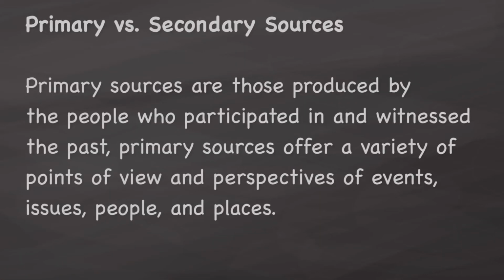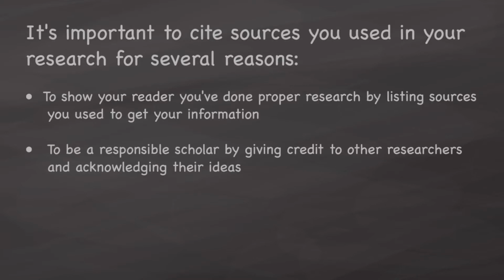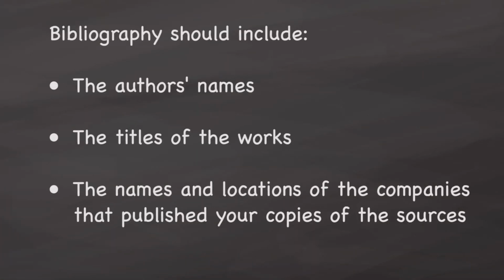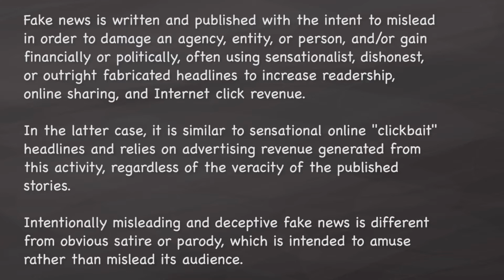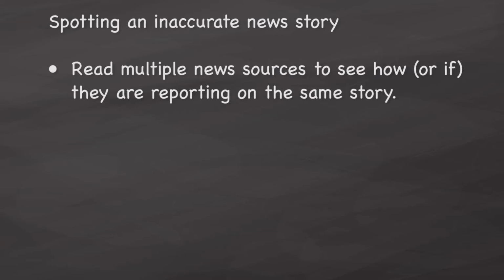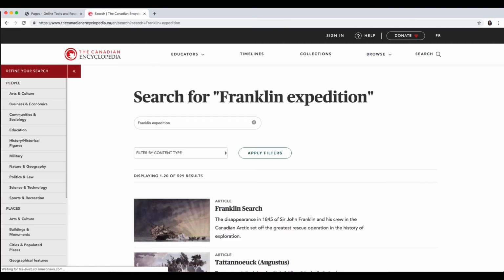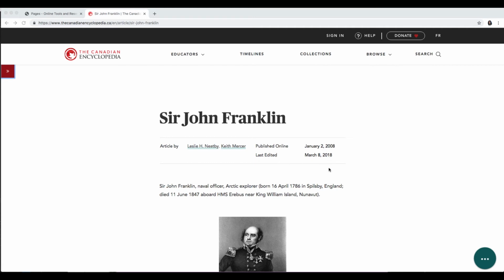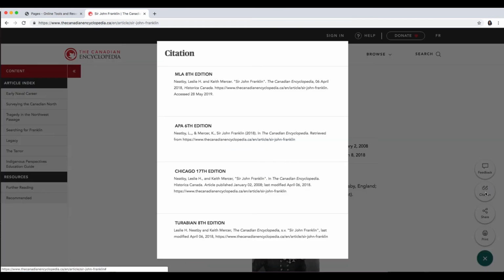Conducting Historical Research